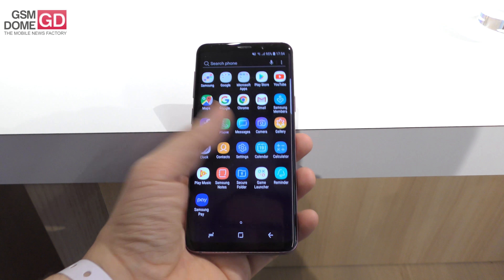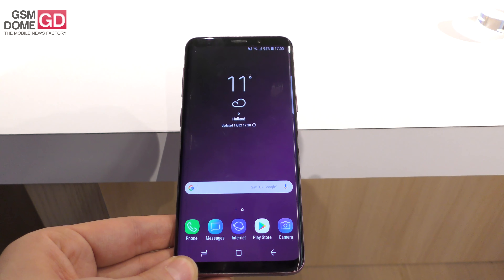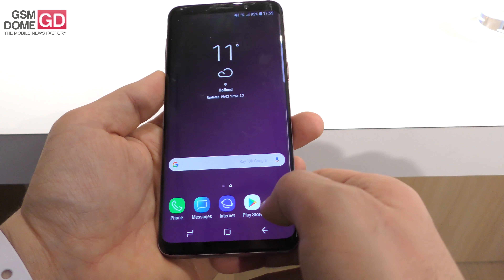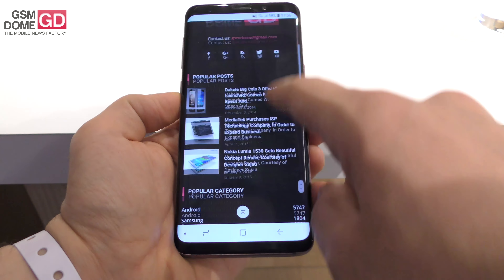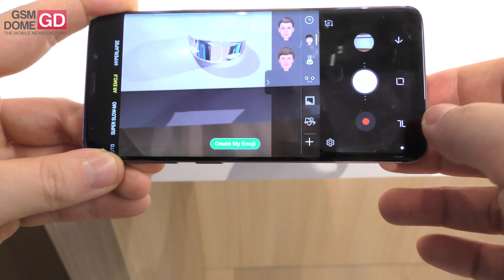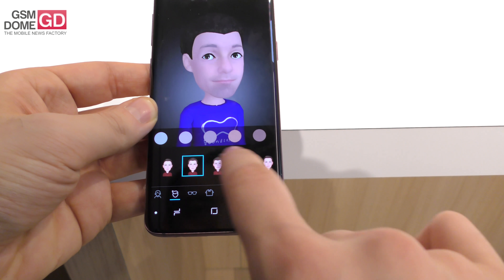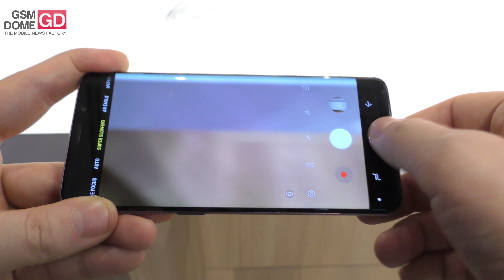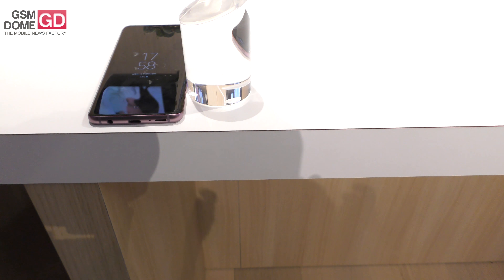Samsung Galaxy S9 Hands-on Review (Samsung 2018 Flagship, 5.8 inch Version)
GSMDome.com reviews the Samsung Galaxy S9 in a quick hands on experience, just moments before the unveiling of the 2018 flagship. This is the 5.8 inch smartphone we're talking about, with 4 GB of RAM and a Snapdragon 845 or Exynos 9810 CPU. There's a 12 megapixel single camera at the back with variable aperture, between F/2.4 and F/1.5. The price is between $900 and $1000, in the 64 GB and 256 GB version. We still have an Infinity Display and also AR Emoji and more goodies.